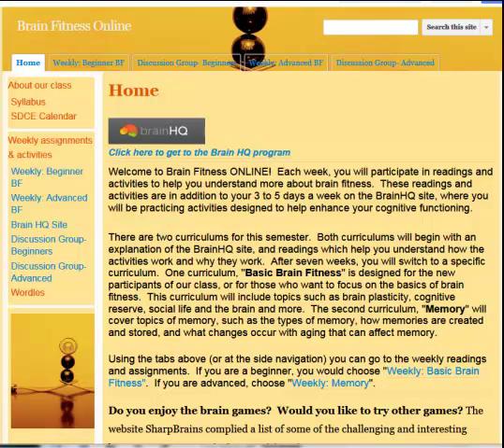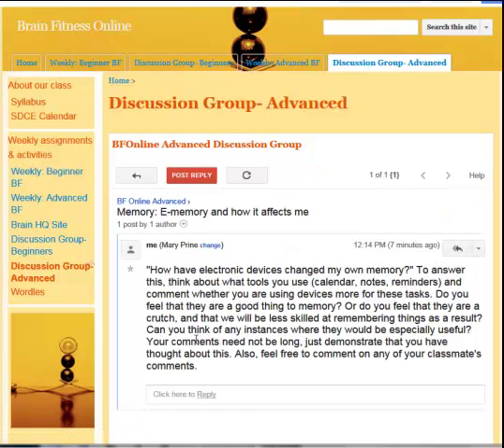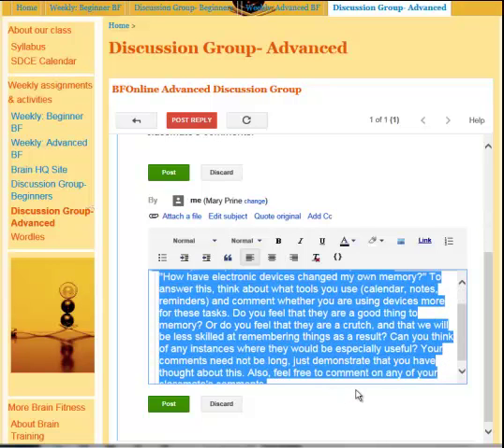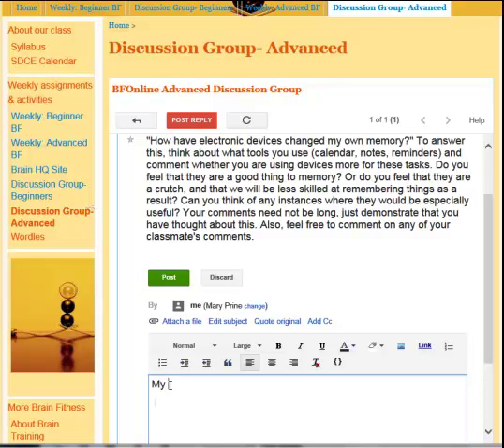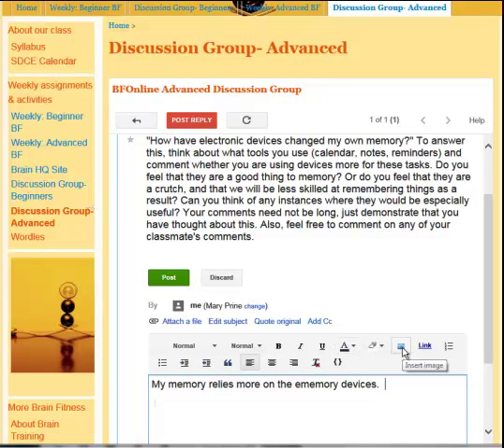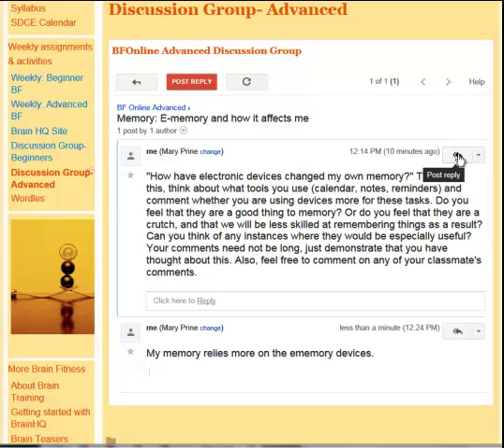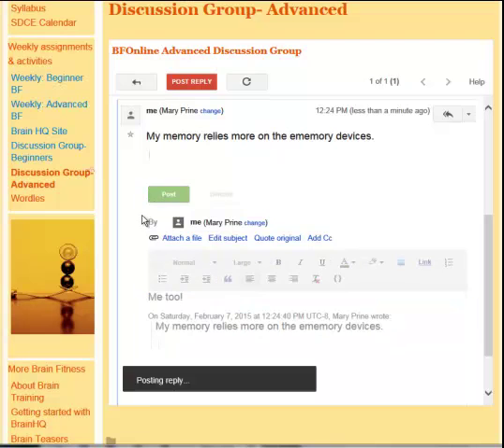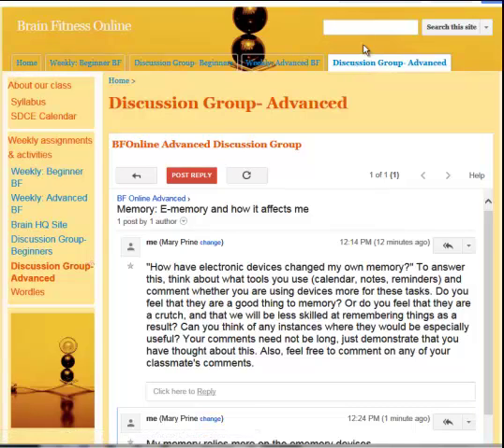Using the discussion board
This short primer will help you to better understand how to post to the discussion board.